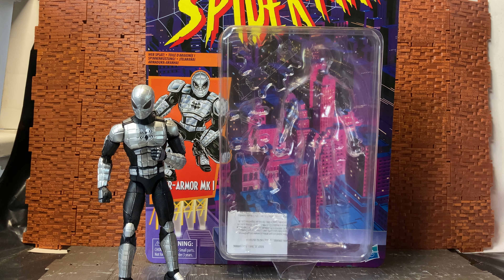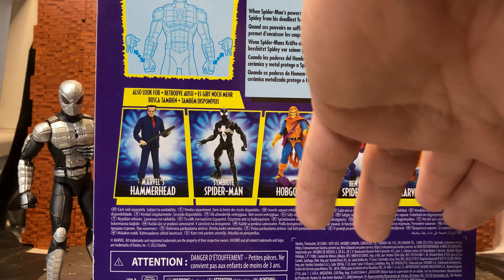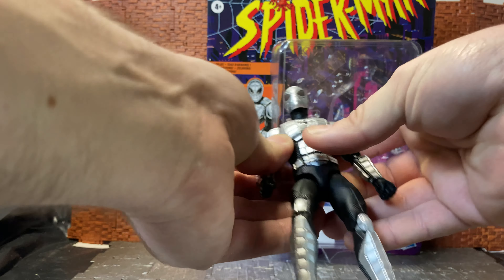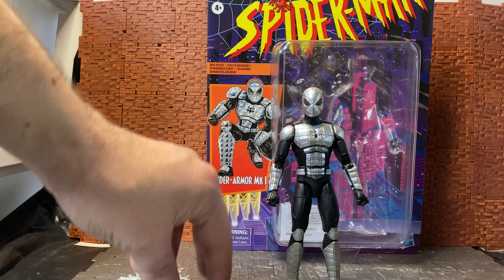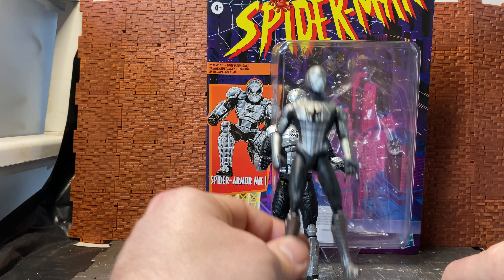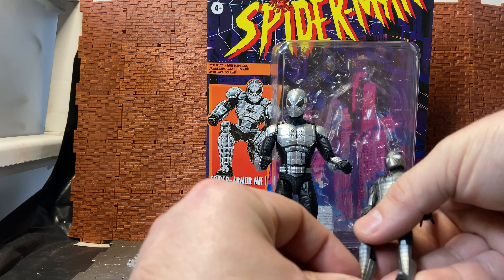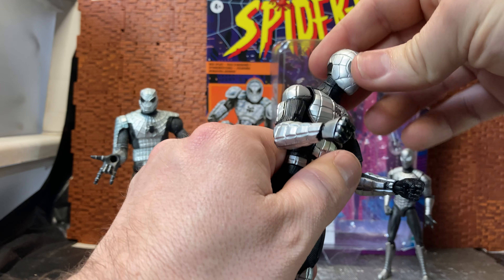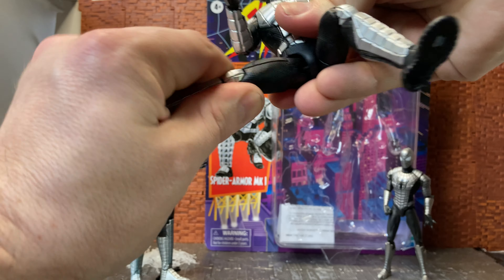Retro marvel legends Spider-Man mk1 armour review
Welcome once again to another review, this time for the marvel legends retro line Spider-Man mk1 armour enjoy